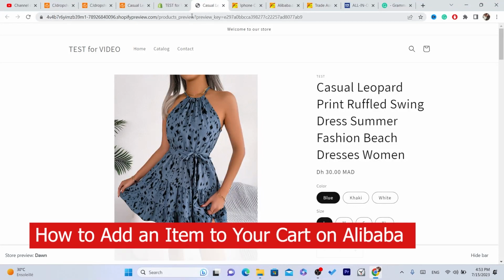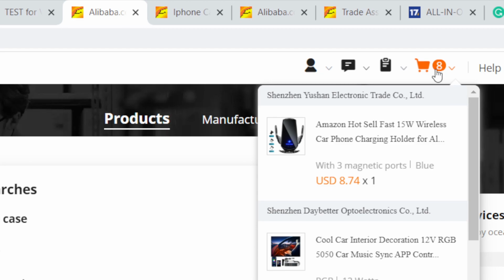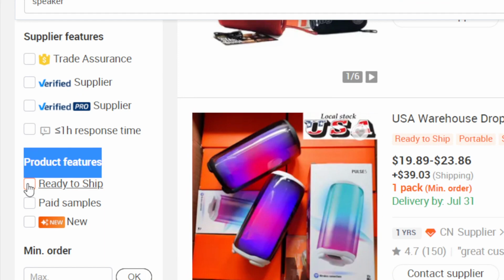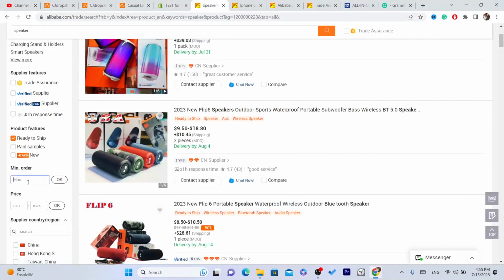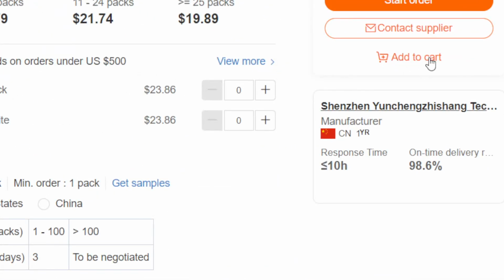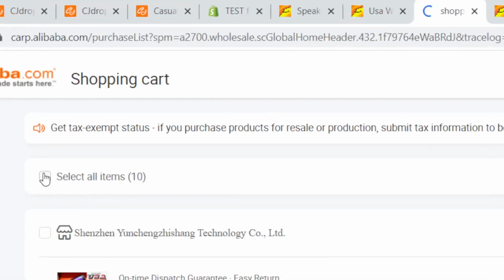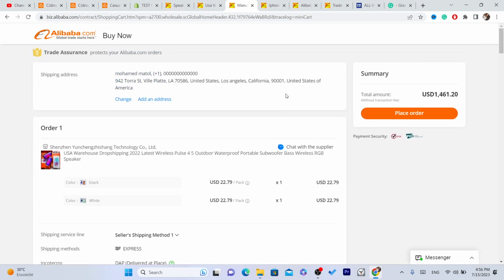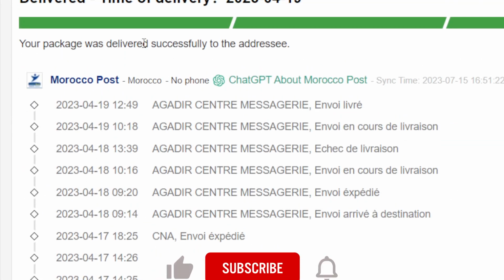How to Add an Item to Your Cart on Alibaba 2025 (Very Easy)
Want to learn how to add items to your cart on Alibaba for a seamless shopping experience in 2023? Look no further! In this step-by-step tutorial, we'll guide you through the process of adding an item to your cart on the Alibaba platform, allowing you to easily manage your product selections and proceed with the checkout process.

Discover the simple steps to create an Alibaba account, search for the desired item, assess product details, and add it to your cart. Whether you're looking to purchase electronics, fashion items, home decor, or any other product, this guide will help you navigate the Alibaba platform and streamline your shopping experience.

Key Topics Covered:

Creating an Alibaba Account: Sign up and set up your personal Alibaba account to access the cart functionality.
Searching for Products: Utilize the search bar and filters to find the specific item you wish to purchase.
Assessing Product Details: Review product descriptions, specifications, pricing, and shipping options to ensure it meets your requirements.
Adding an Item to Your Cart: Step-by-step instructions on adding the selected item to your cart for future purchase.
Managing Your Cart: Learn how to view and modify the items in your cart, including quantity adjustments and removing unwanted items.
Checking Out: Understand the process of proceeding to checkout and finalizing your purchase.
Multiple Item Management: Explore how to add multiple items to your cart and manage them efficiently.
Cart Saving and Wishlist: Discover how to save your cart or add items to your wishlist for future reference.
Begin your Alibaba shopping journey with confidence by learning how to add items to your cart on the platform.

Happy shopping in 2023 on one of the world's largest online marketplaces!